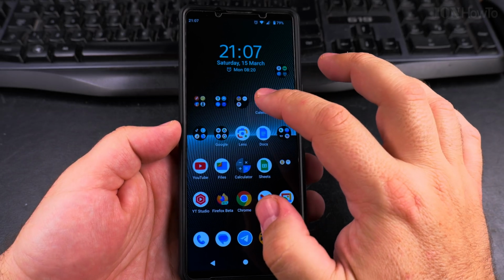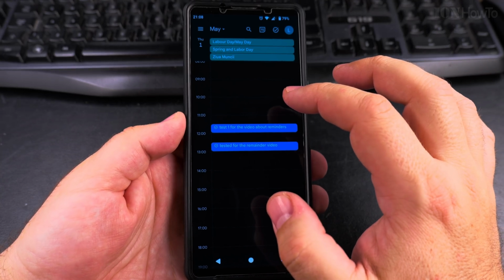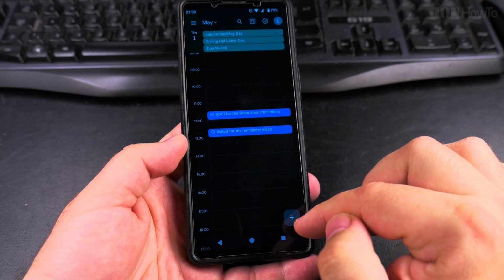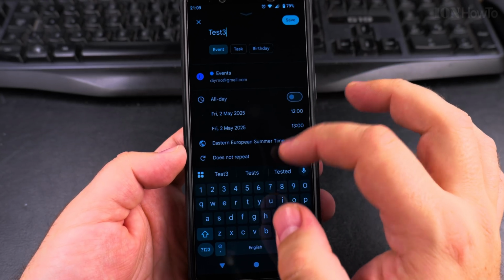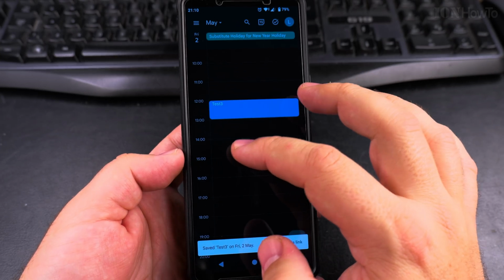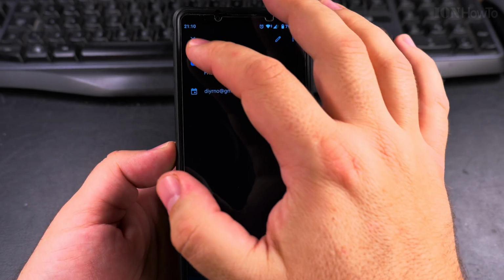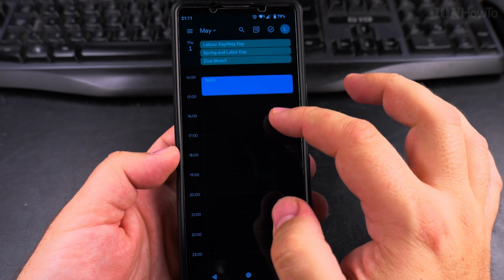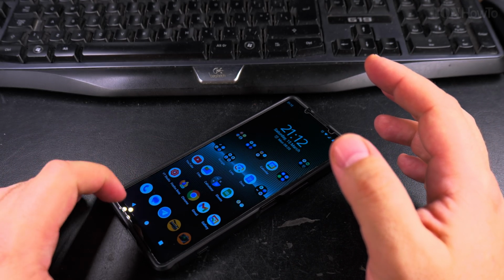How to Add Reminders to Your Android Calendar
How to Add Reminders to Your Android Calendar Using Google Assistant or Manually using the Calendar app.

How to add reminders to Google Calendar on Android and How to use Google Assistant for calendar reminders.

In this video I show you how to add reminders to your Android calendar using Google Assistant or by manually creating a calendar entry. When you want to set up a quick reminder with your voice or add multiple reminders to an event, I show all the steps to make it happen.

Learn how to use Google Assistant to add reminders to your calendar by  speaking to your phone. I also show you the process of manually adding a calendar event and setting extra reminders for important tasks or appointments. This is for anyone looking to stay organized.

Learn how to set multiple reminders for calendar events.

Any questions?